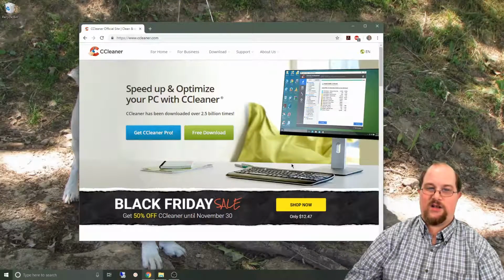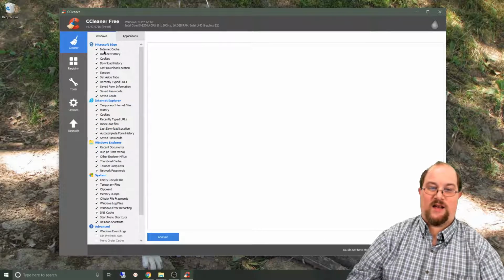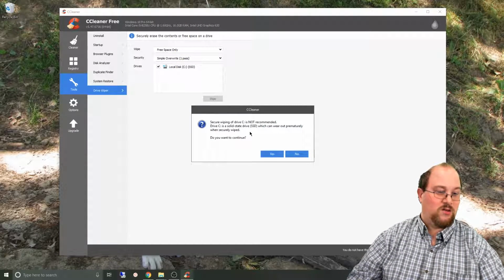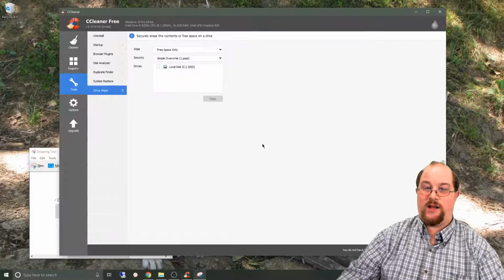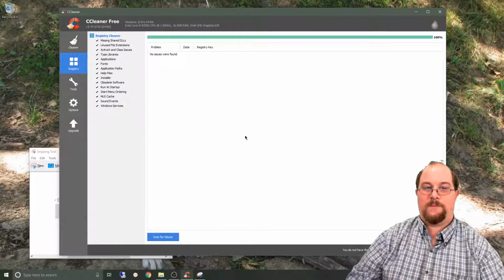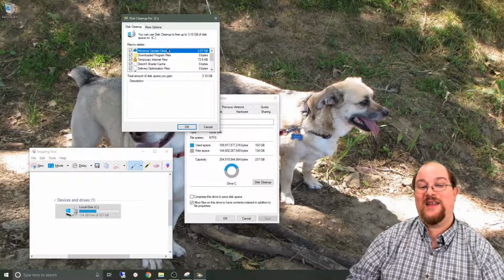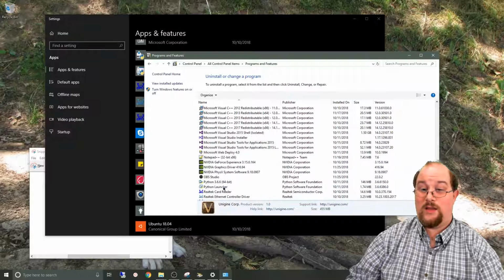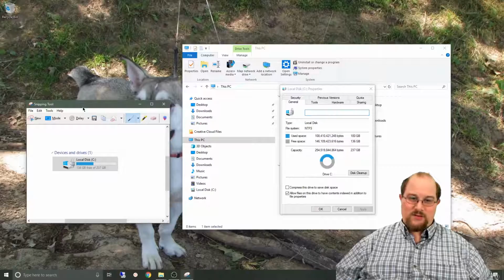How I clean my computer.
I like to clear all the junk files that accumulate on my computer over time. In this video, I go over the tools I use to clean up my computer from unwanted and useless junk files.